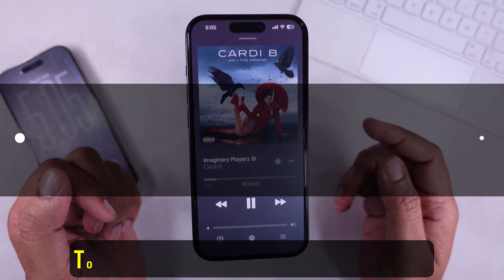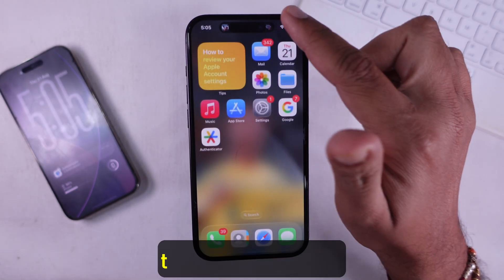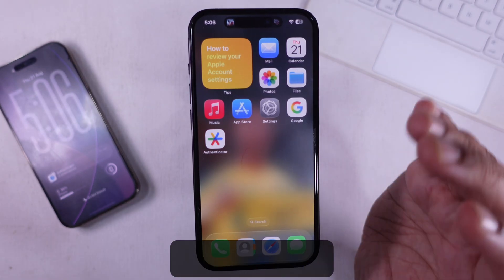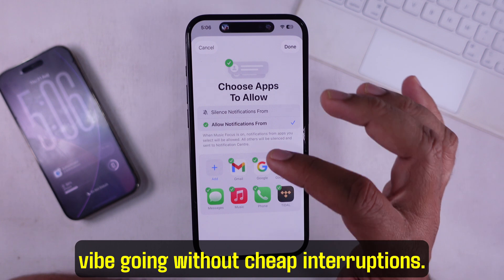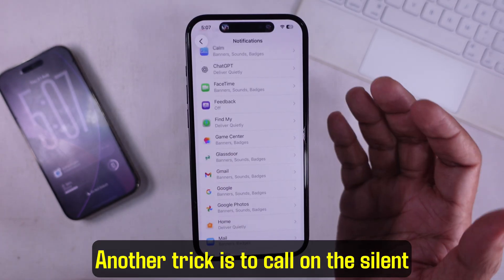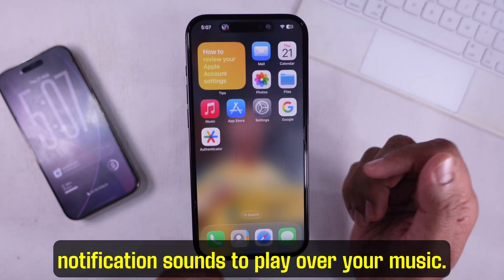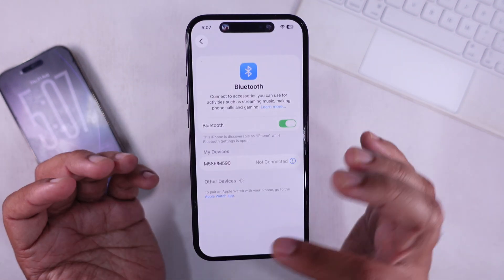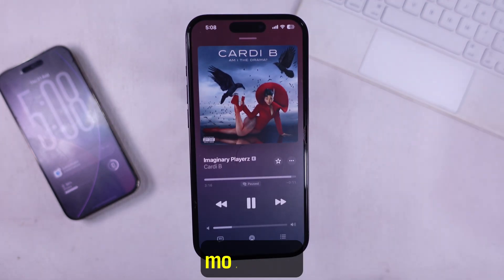How to Stop Notifications from interrupting Music iPhone